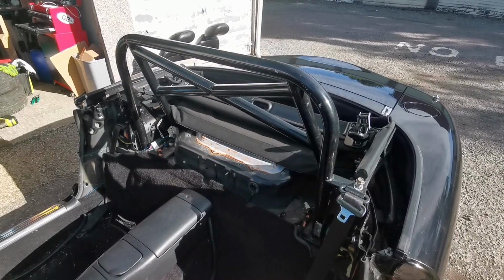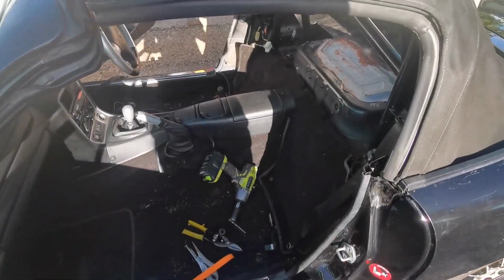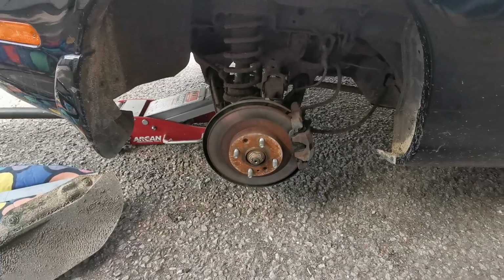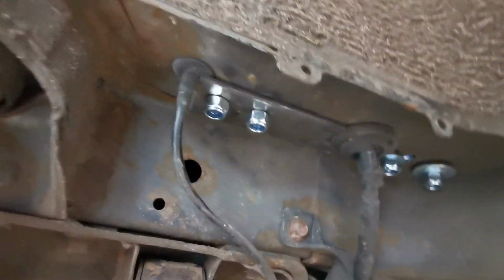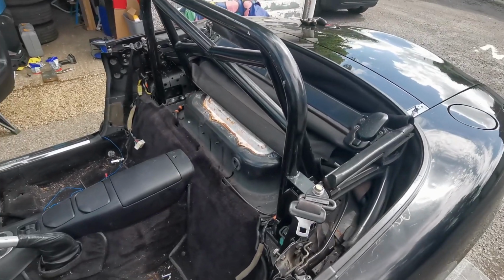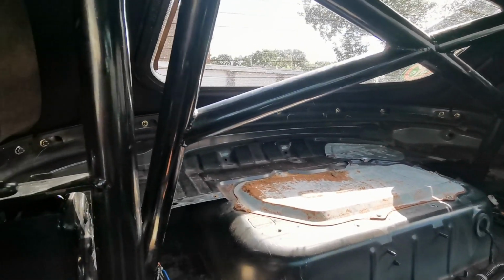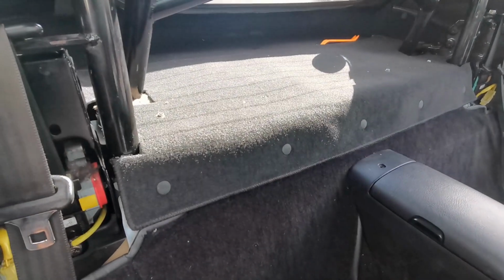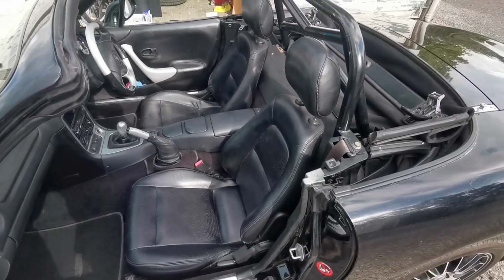Mazda MX5 Miata Roll Bar Install | Our £700 MX5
Ash installs a TR Lane roll bar on our £700 Mazda MX5 race car.
Apologies for Ash referring to it as a cage throughout the video! It's 100% NOT a cage, it's a roll bar!